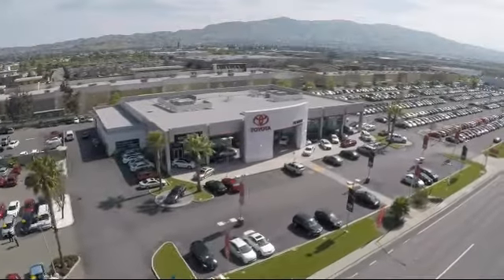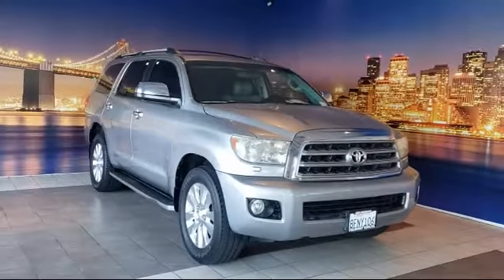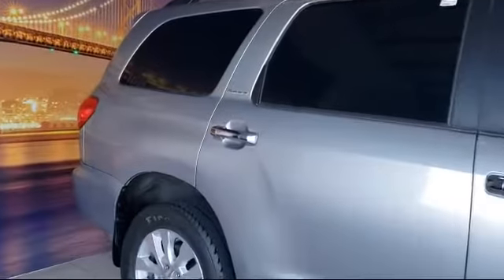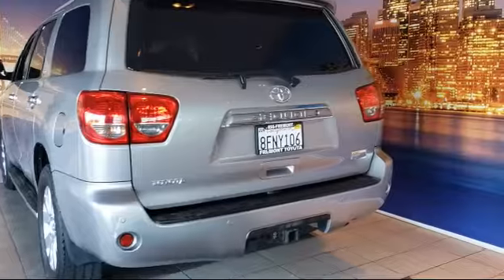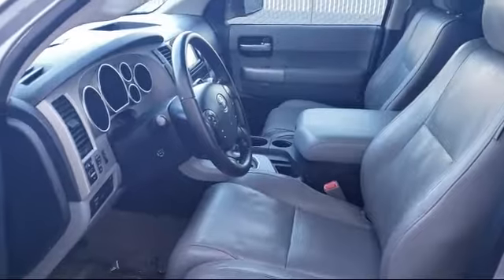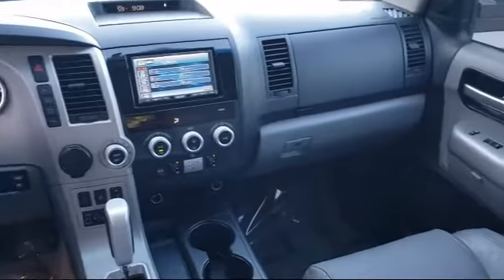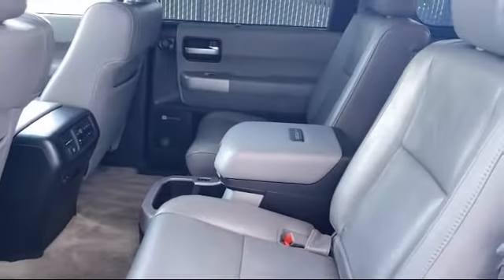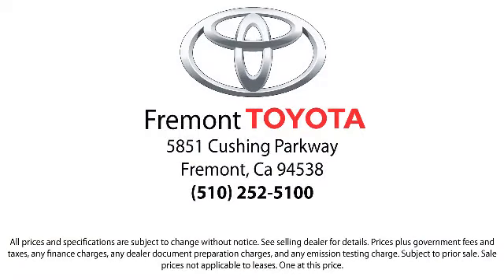2008 Toyota SEQUOIA Sport Utility Platinum Hayward Newark San Jose Oakland Pleasanton Union Cit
2008 Toyota SEQUOIA Sport Utility Platinum Stock Number: CR8435S Vin:5TDZY67A38S005123.

Fremont Toyota
5851 Cushing Parkway